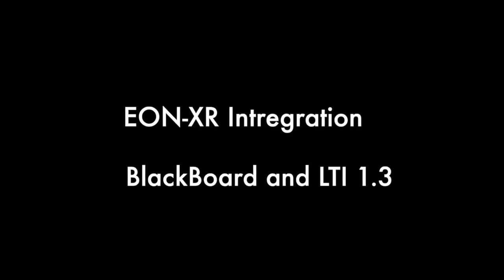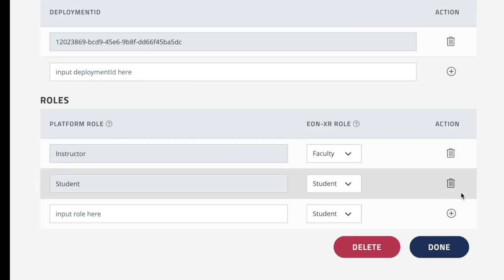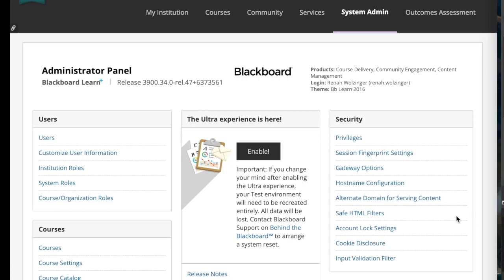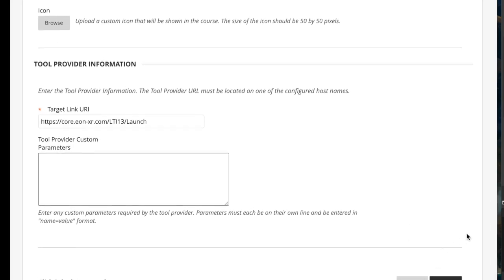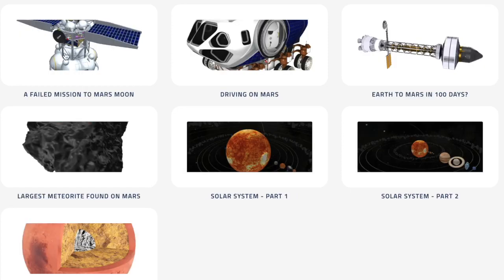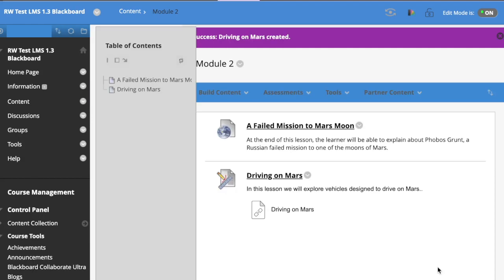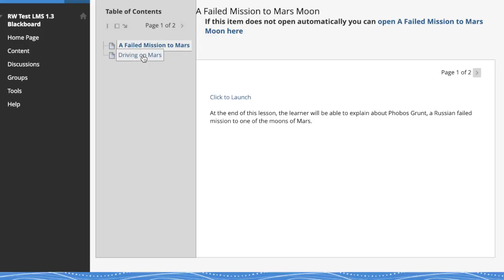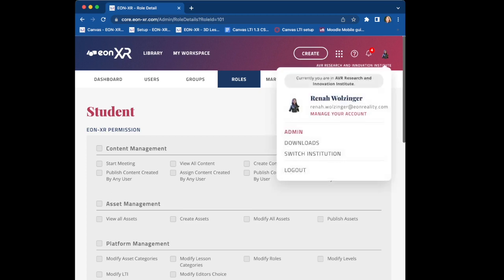EON-XR: LMS 1.3 Integration with Blackboard